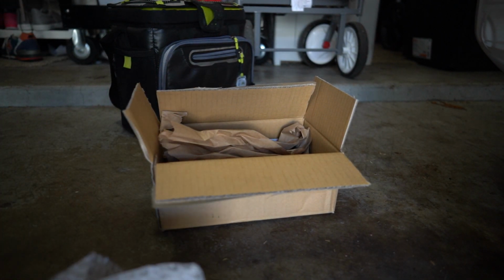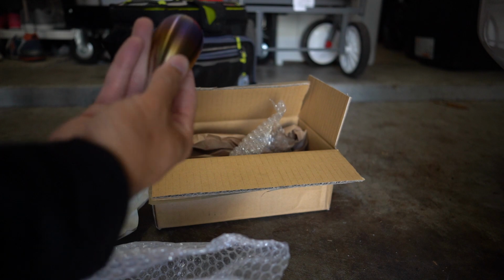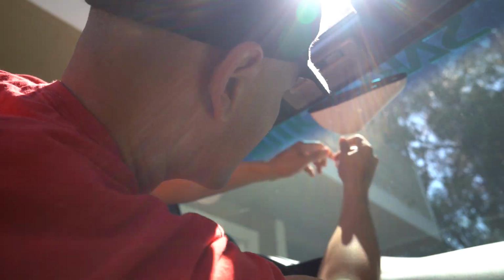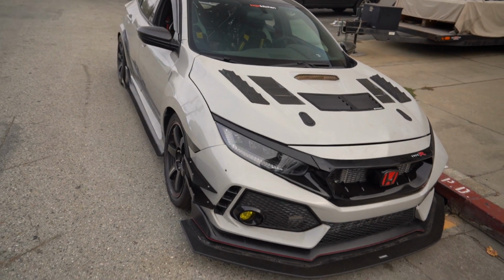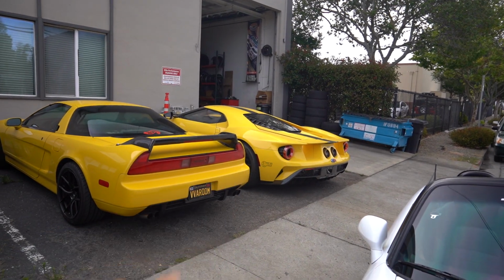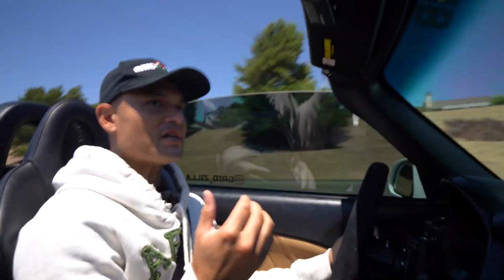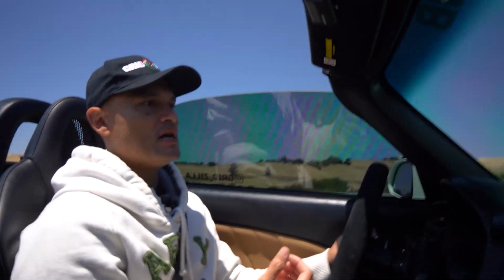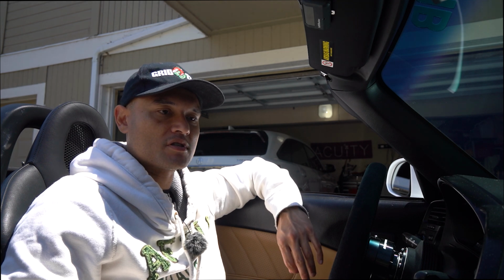DON'T CHANGE YOUR S2000 TCT WITHOUT THIS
A few more upgrades/maintenance items for the S2000 today which include the Ballade Sports Timing chain tensioner, Timing chain gear and Oil pan baffle. Also get some interior mod updates with a Renegade Shift knob, rear view mirror and E Brake button bringing the S2000 ever closer to its first track day!